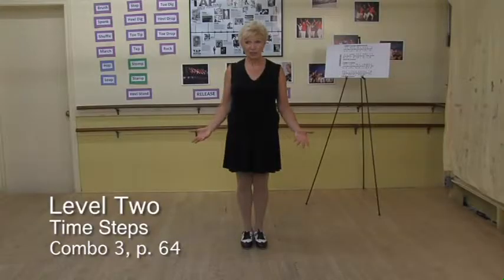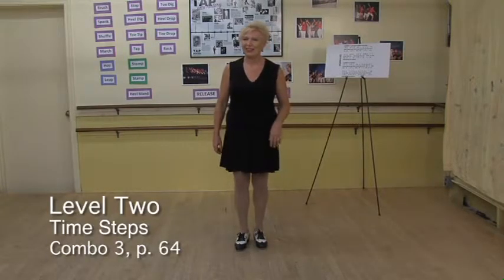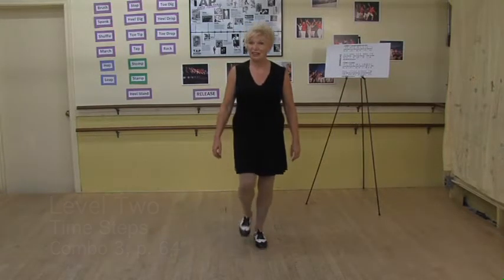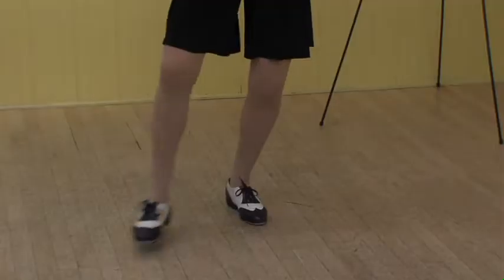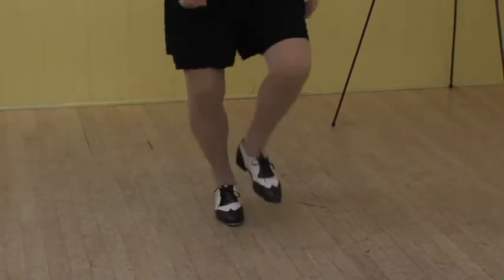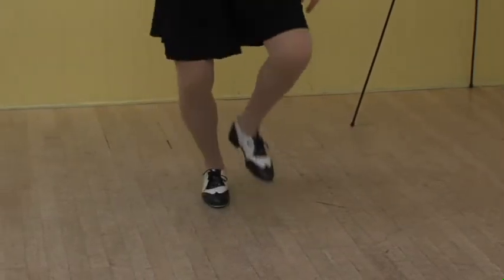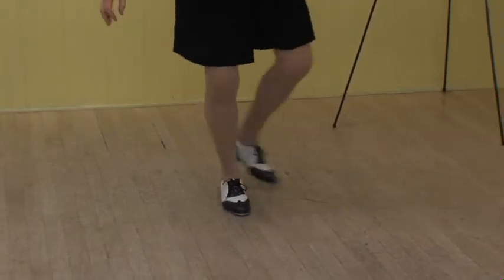TTN Adults2 Time Steps Combo1,2&3